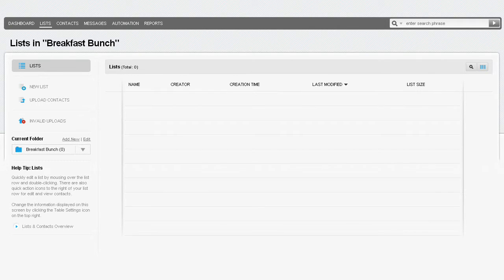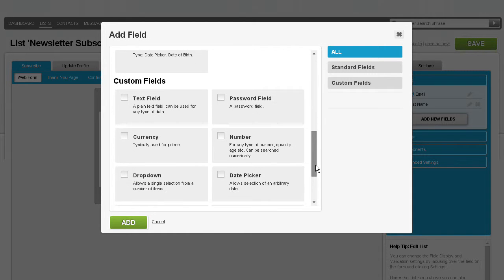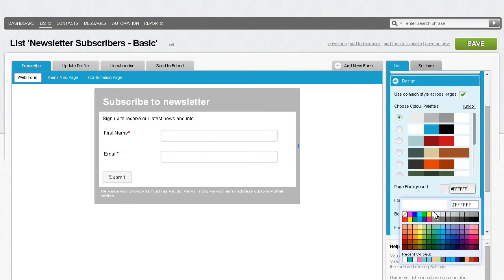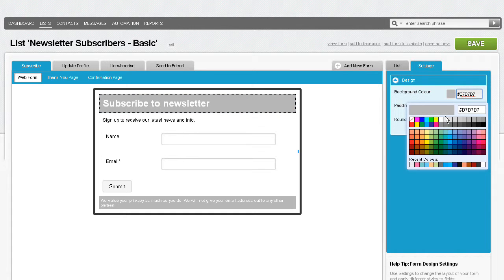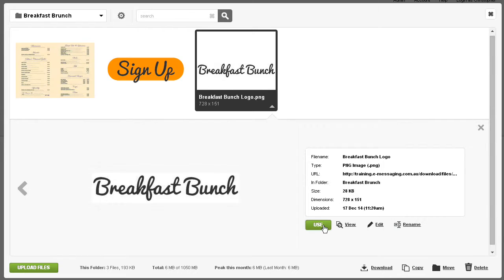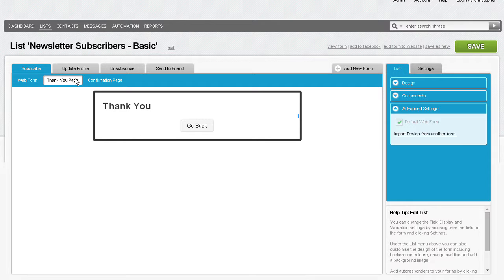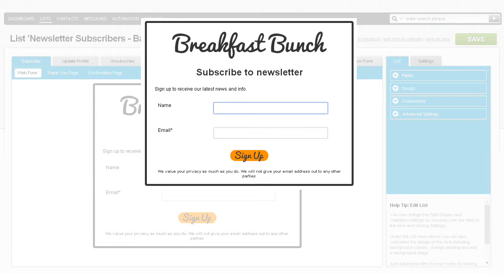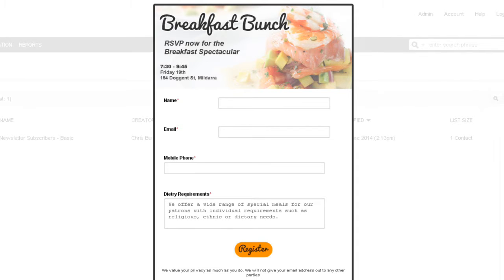Web Form Overview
Learn more about Web Forms, how to create them in-system and their many uses.

Web Forms are a great way to grow your database (Just embed them on your website), but you can also use Web Forms to set up survey's, event registrations, competitions... Basically any time you want to collect information online.